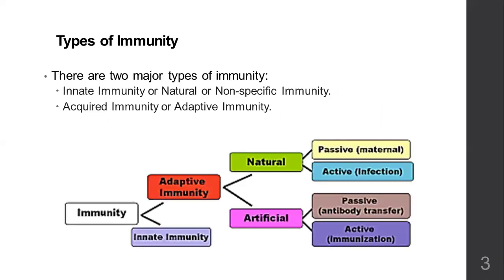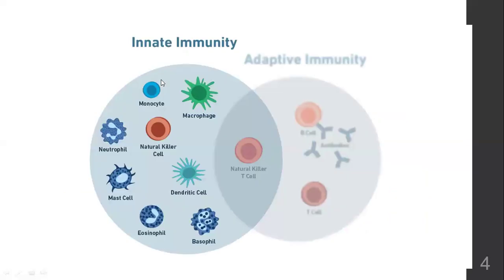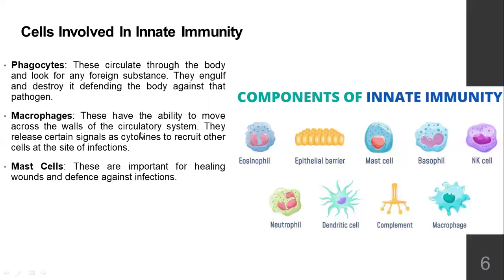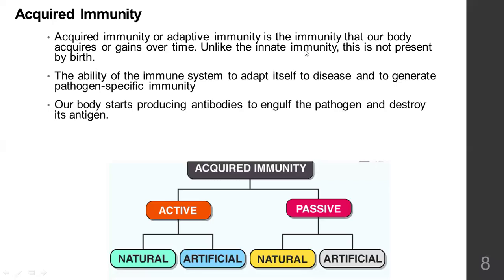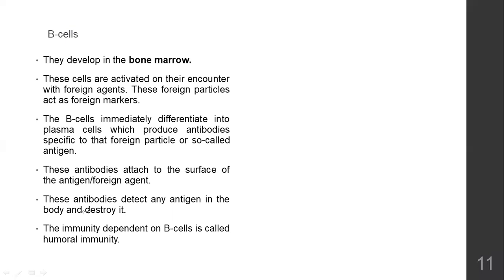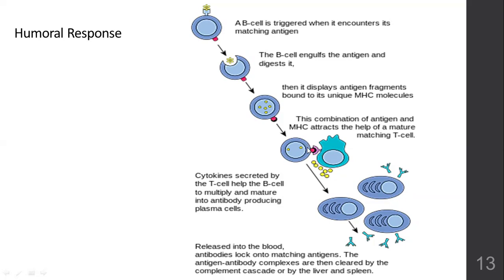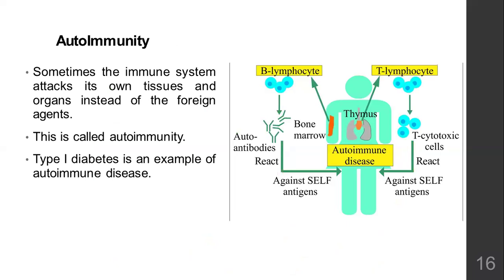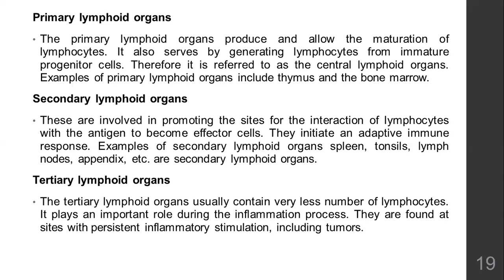Immunity | September 2024